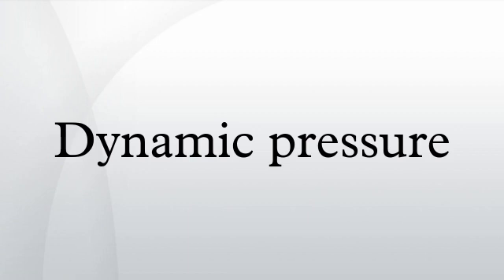Dynamic pressure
In incompressible fluid dynamics dynamic pressure (indicated with q, or Q, and sometimes called velocity pressure) is the quantity defined by: